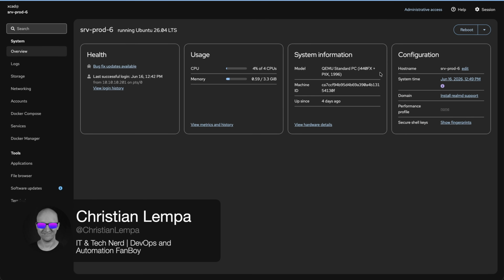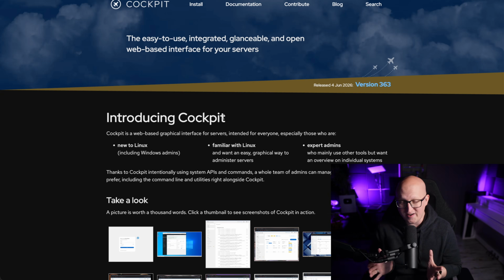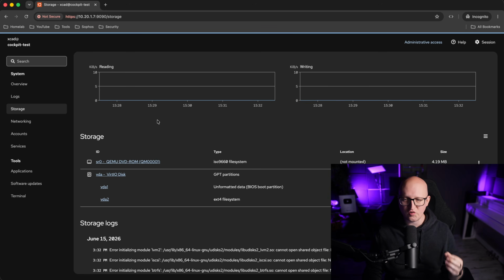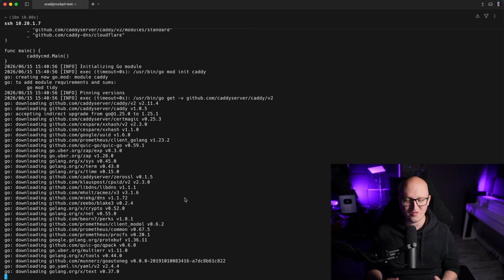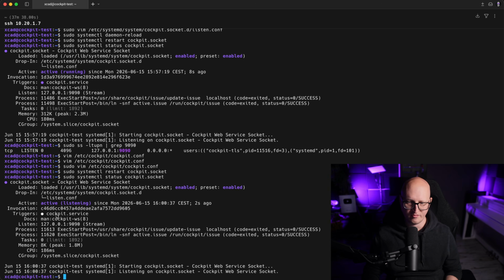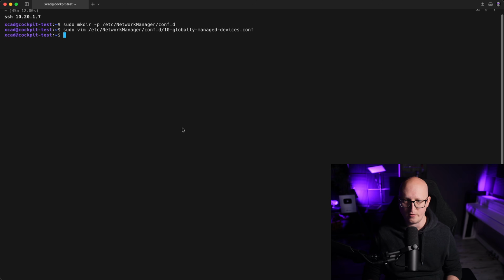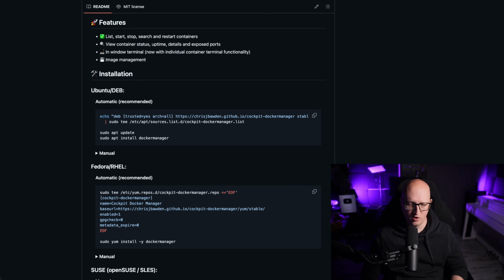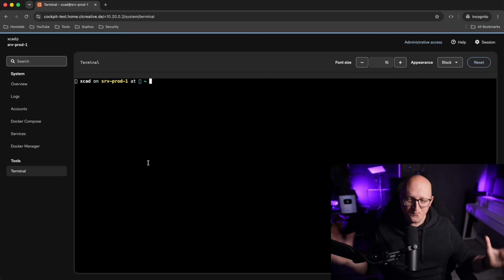Cockpit: The Easiest Way to Manage Linux Servers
In this video, I show how to use Cockpit as a lightweight Linux server dashboard for the tasks you normally do over SSH. We’ll install Cockpit on Ubuntu, log in to the web interface, look at updates, logs, services, storage, networking, users, and terminal access, then make the setup safer by binding Cockpit to localhost and putting Caddy in front with trusted TLS.

I’ll also show how Cockpit applications can extend the dashboard with features like file management, virtual machines, and Docker management, how remote server access works over SSH, and where Cockpit is useful compared to Proxmox, Ansible, or just staying in the terminal.

Timestamps:

00:00 What is Cockpit?
02:59 The Cockpit Environment
03:52 Install Cockpit on Ubuntu
05:55 Cockpit Dashboard Overview
07:04 Protect Cockpit with Caddy and TLS
15:05 Fix Cockpit - offiline - issue
16:41 Adding Applications to Cockpit
21:01 Remote Management
22:57 Final thoughts